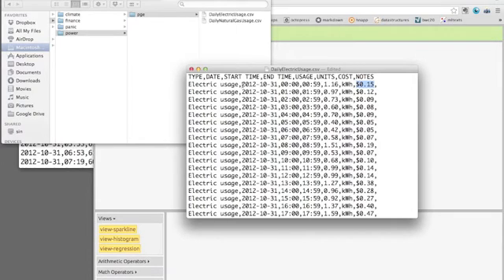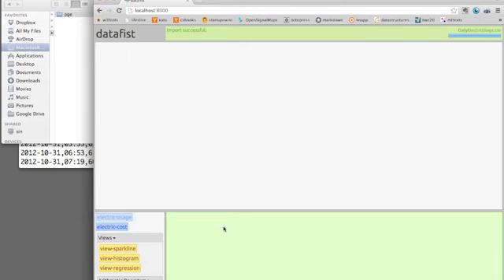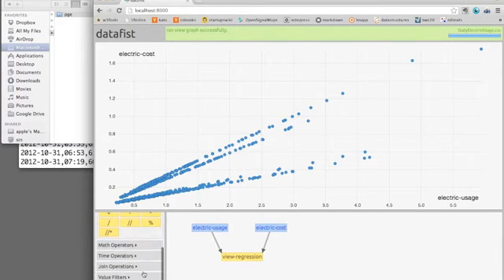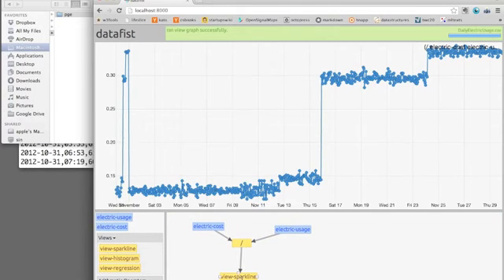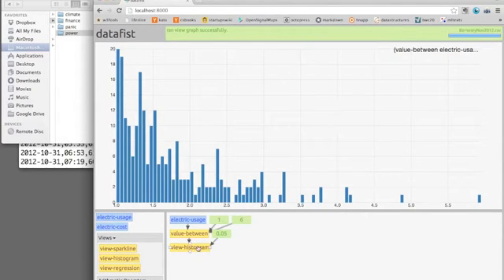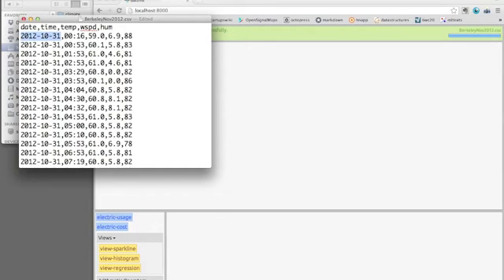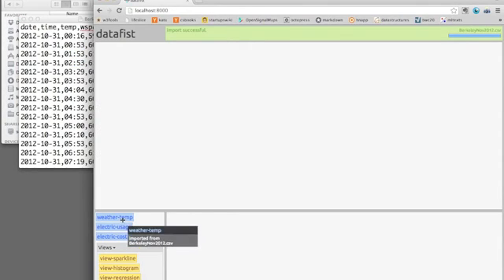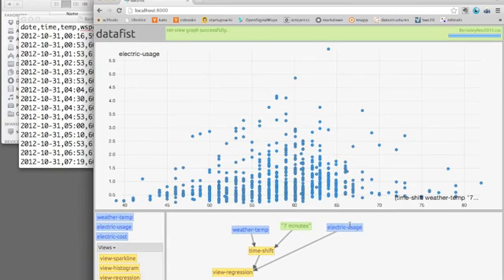datafist - The $300 Power Bill Of Doom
datafist is an in-browser environment for visually exploring your data. In this video, I show off an early pre-alpha version of datafist by dissecting my home electric bill for November 2012.